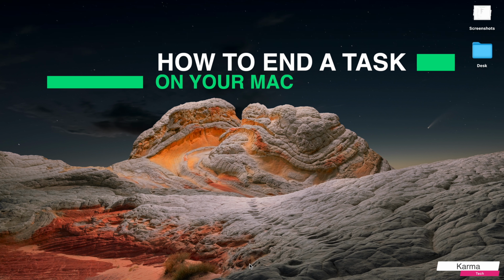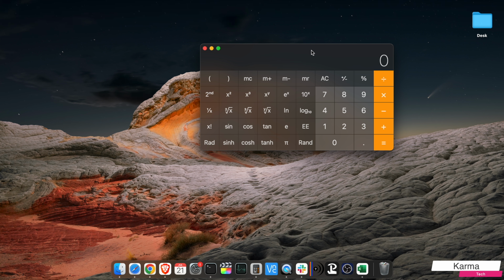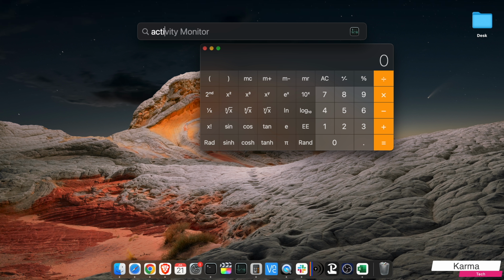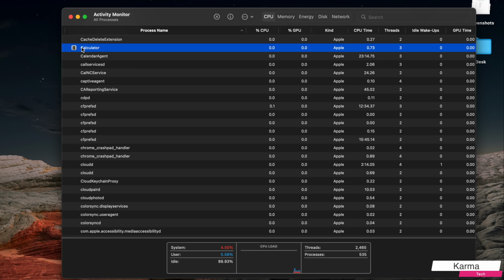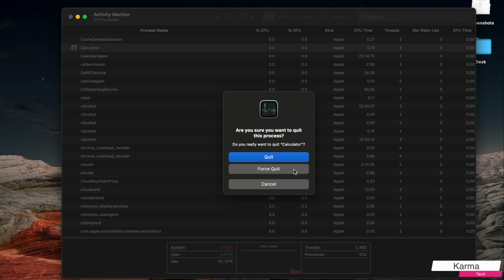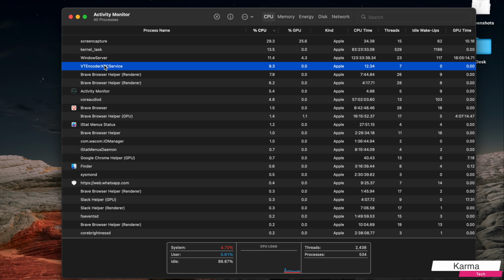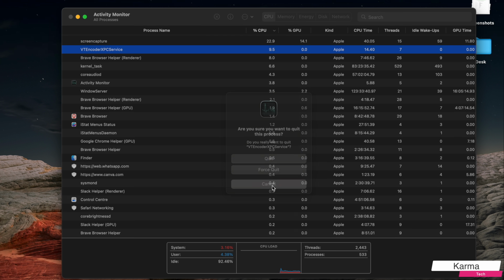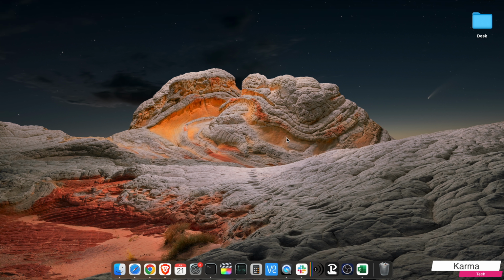How to End A Task on Mac, Macbook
Learn how to end a task on Mac or Macbook with activity manager. If a task or program is not closing, you can force stop it. Find out step by step how you can do that.